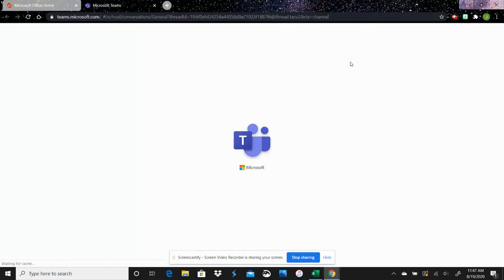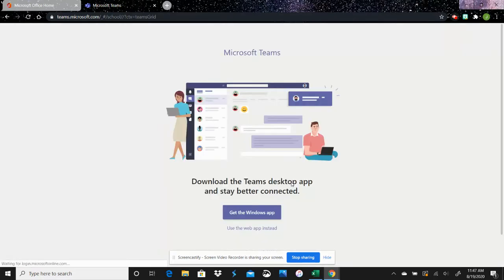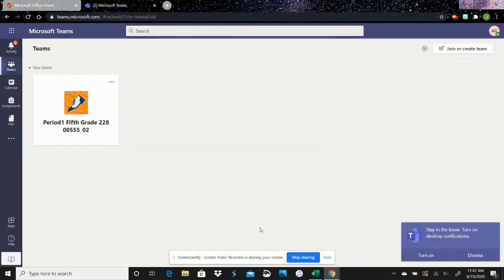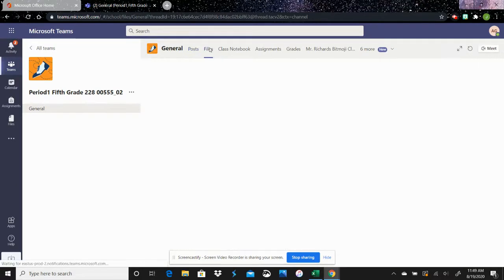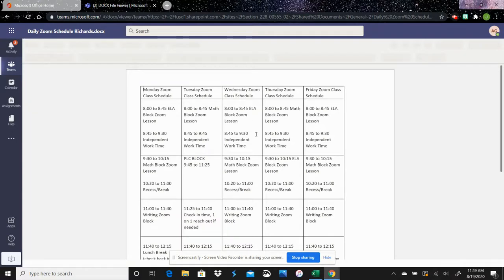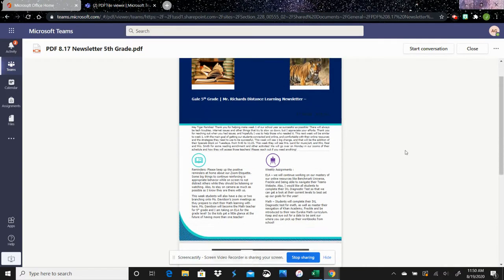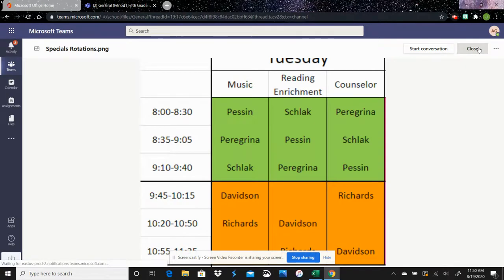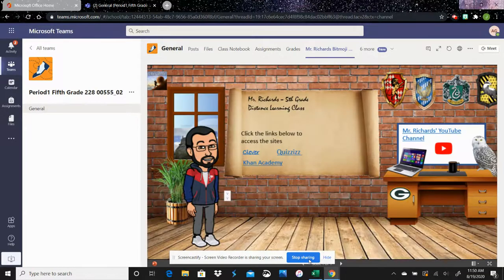How to Access Microsoft Teams!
Here is a quick reminder on how to access their Teams Account!

password  : matric number